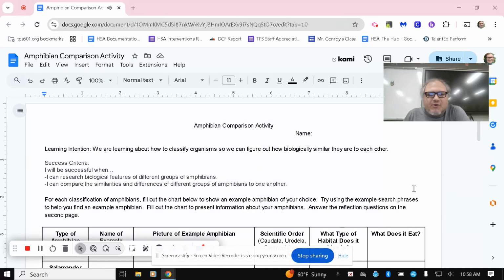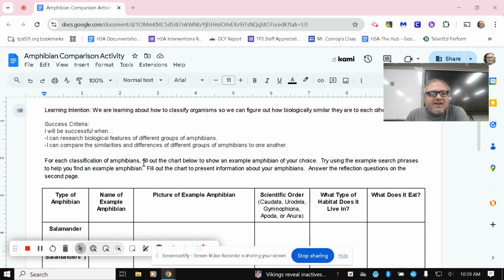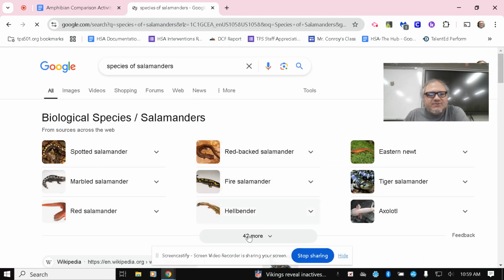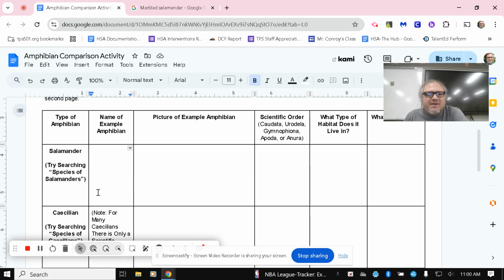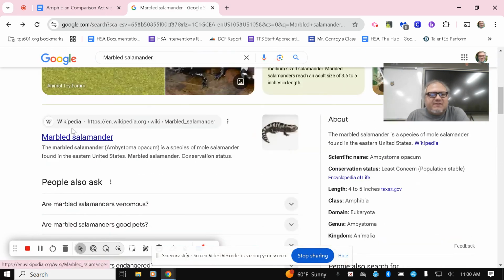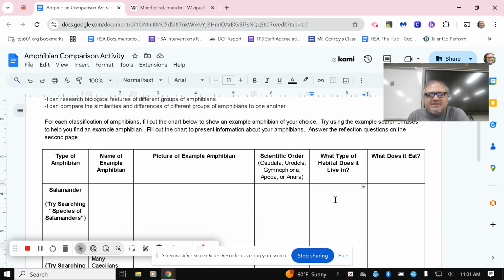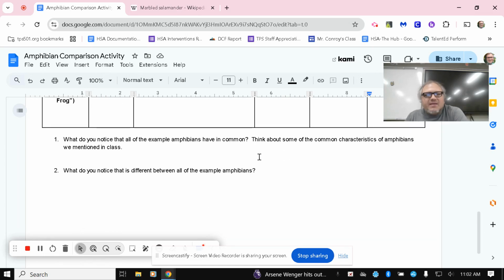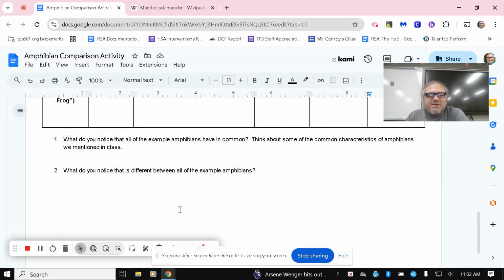Amphibian Comparison Activity Instructions